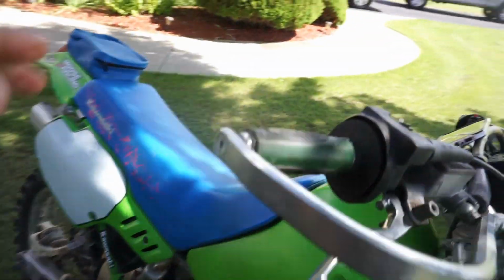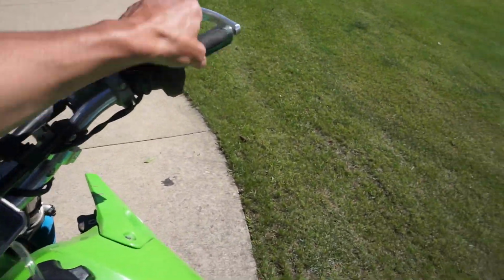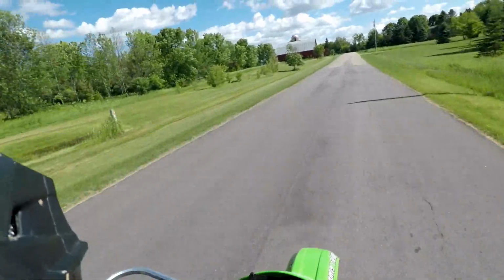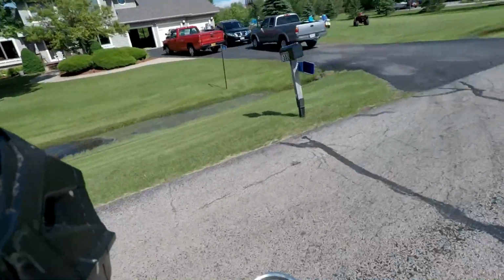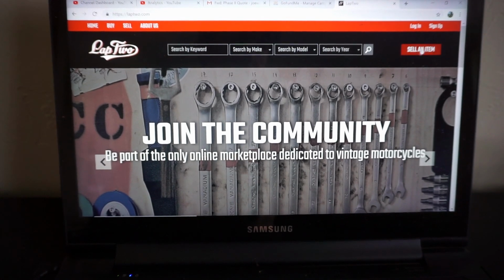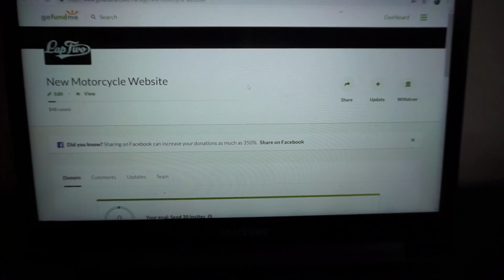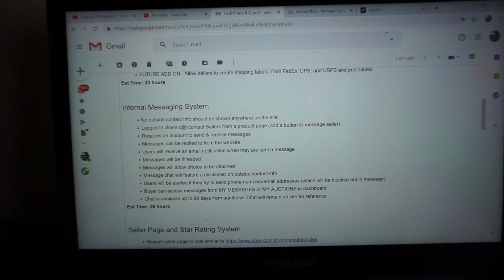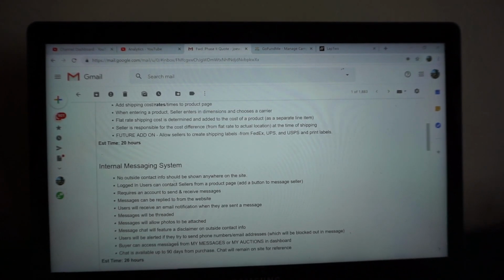INSANE POWER!!! Kawasaki Kdx 200 MAXED OUT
I end up taking my 1993 kdx 200 for a top speed run just to see how fast this 200 cc bike can really go.